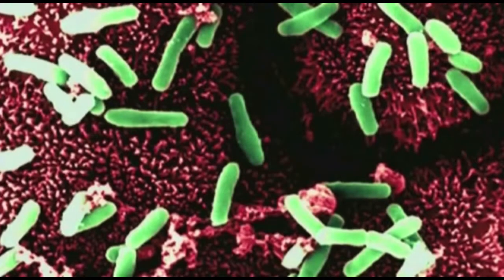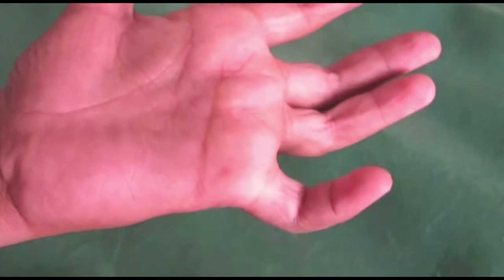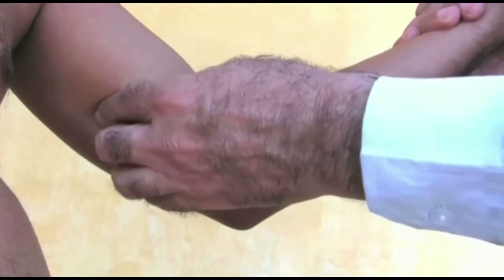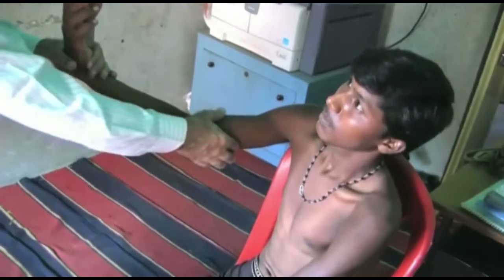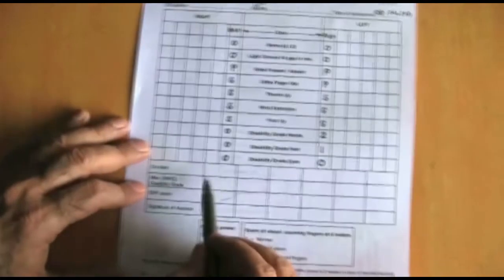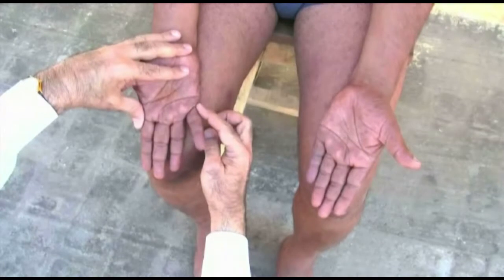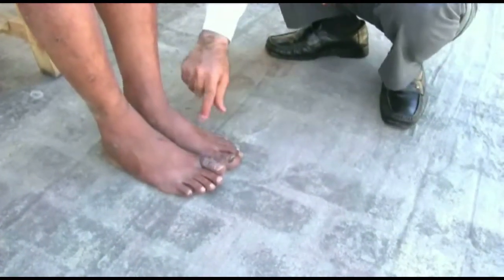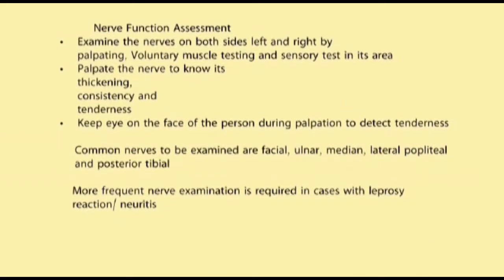Nerve Function Assessment